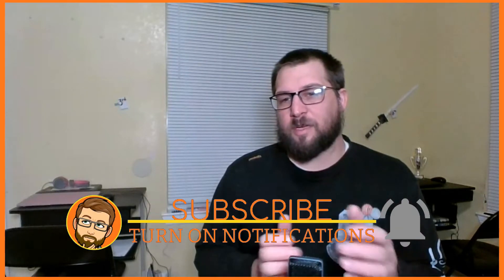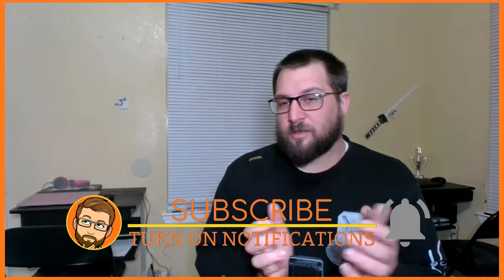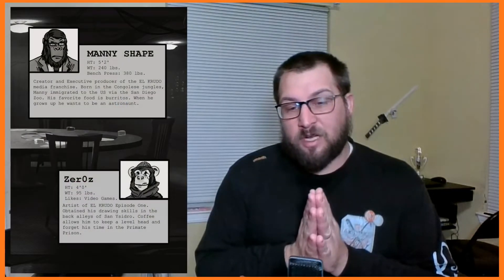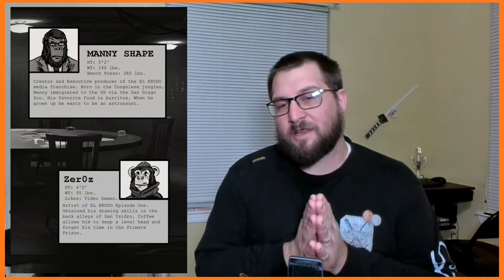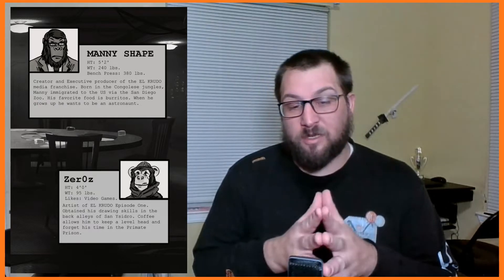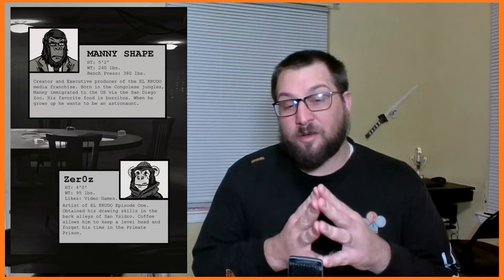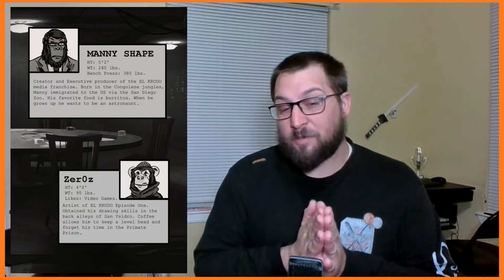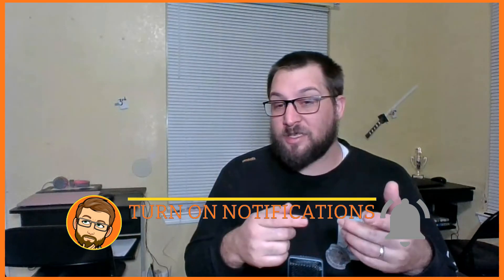EL KRUDO // REVIEW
A review of indie comic EL KRUDO by Manny Shape & Zer0z

I am always excited to talk about storytelling, comics, and everything in between. I hope to see you around.

-Ryan

--PRODUCTION SOFTWARE & HARDWARE USED--
Graphics: CANVA
Editing: WEVIDEO
Recording: Acer Chromebook Spin 15 CP315 or Samsung Galaxy Note9 SM-N960U
Sound: Tonor TC-777 USB Computer Condenser Microphone Mic TN12009DU